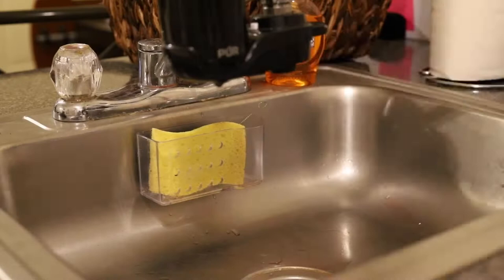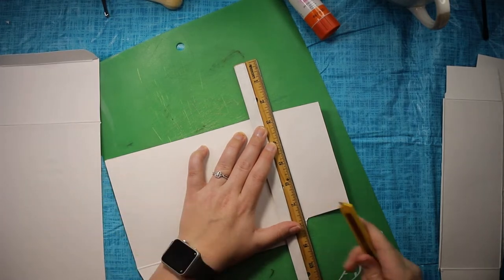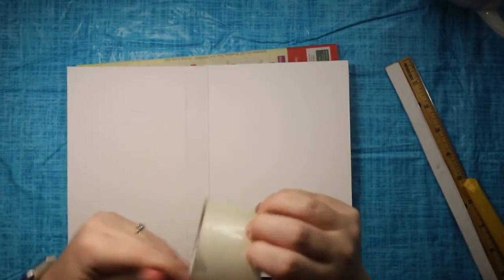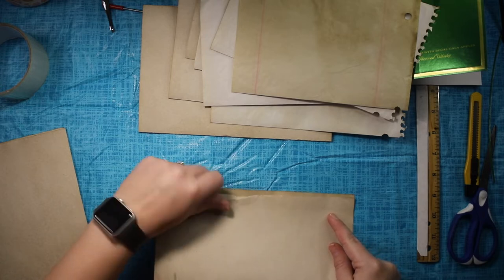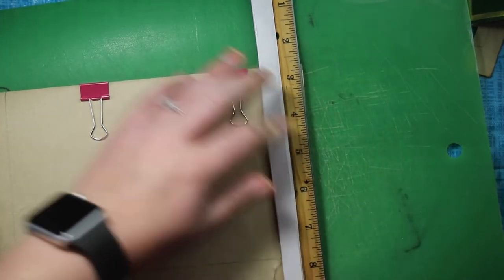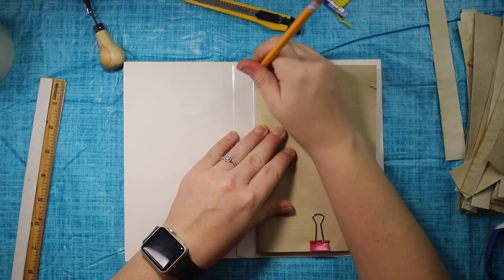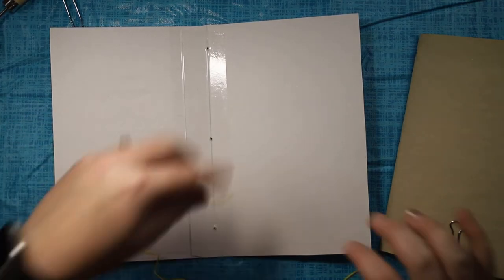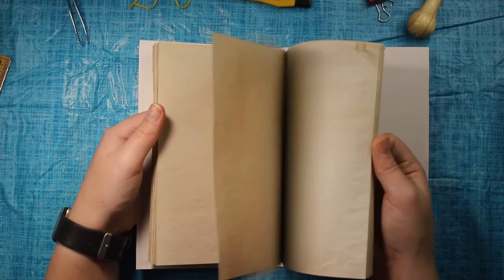Craft With Me! | Turning a Crown Royal Box into a Journal 🥃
Welcome to The Craftea Cottage 🫖🏠

🦃OPEN ME! 🦃